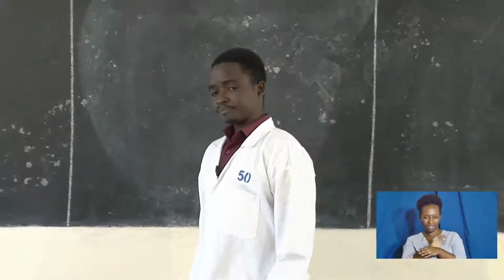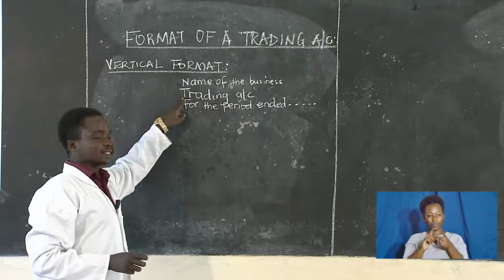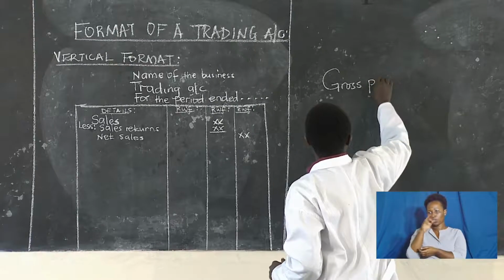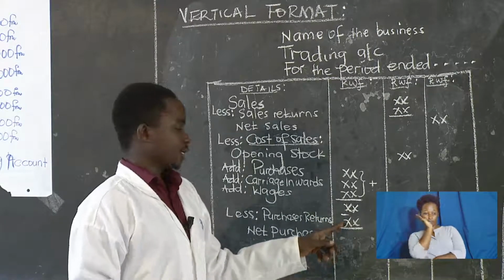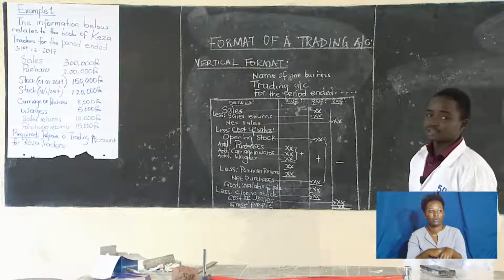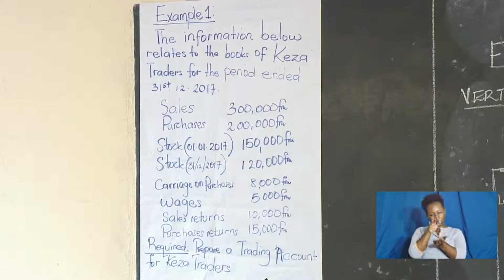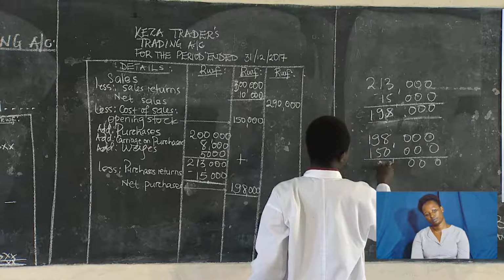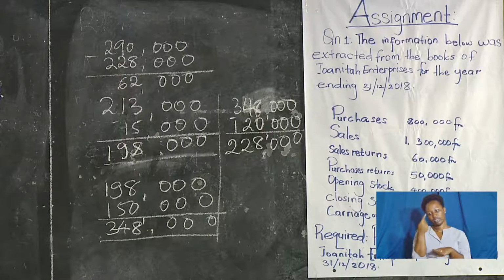Rwanda Education Board | S6 | ENTREPRENEURSHIP | Unit 5 Financial Statements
Grade: S6
Subject: Entrepreneurship
Unit 5: Financial Statements
Teacher :Julius